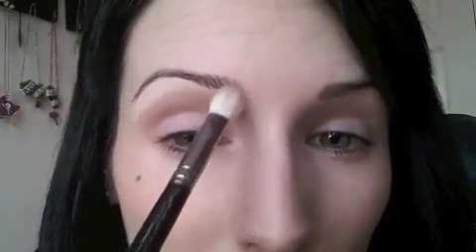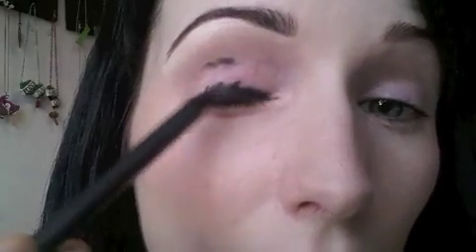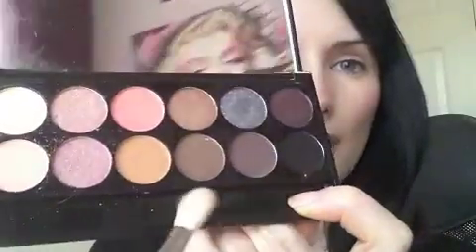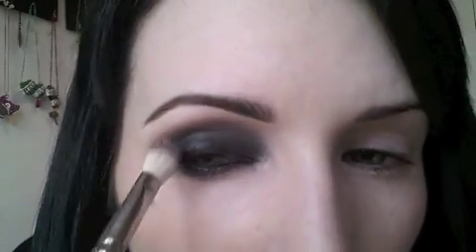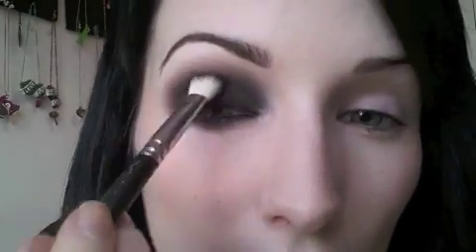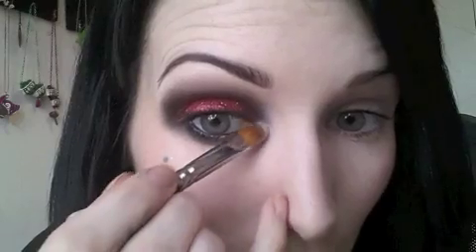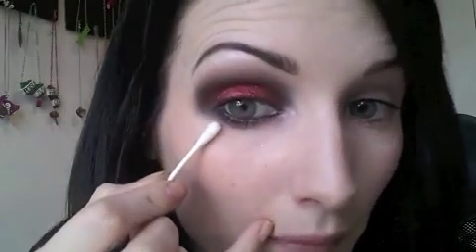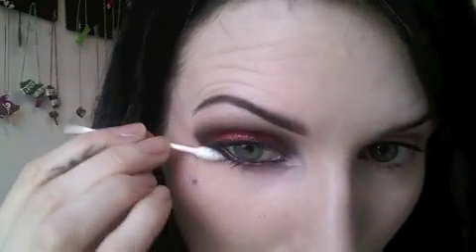Smokey Glittery Party Winged Eye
Hey Dolls...This look is perfect for parties or hitting those clubs! It's my go to dramatic eye
See more looks on my instagram kelly-marie mua
Products used

Illamasqua under eye concealer
illamasqua brow cake Vehement
Mac eye Kohl Feline
Sleek Oh So Special palette, brown and black
illamasqua Berber pigment
Bourjois illuminate eyeshadow

facebook page: kelly-marie makeup artist  (would love to see your looks posted) x